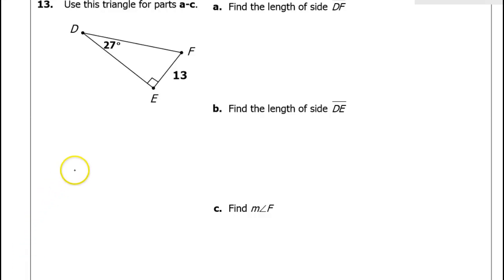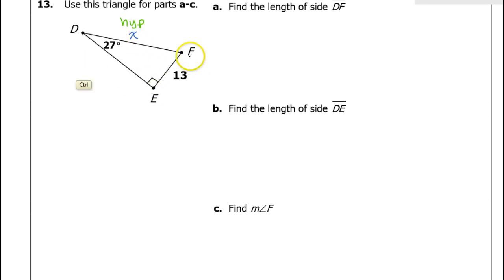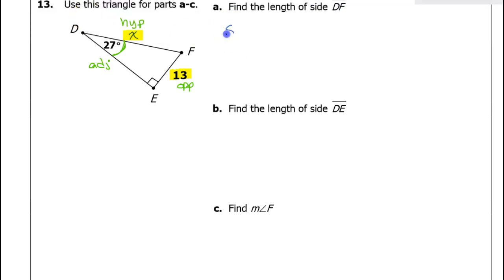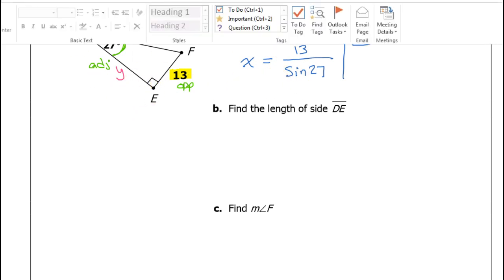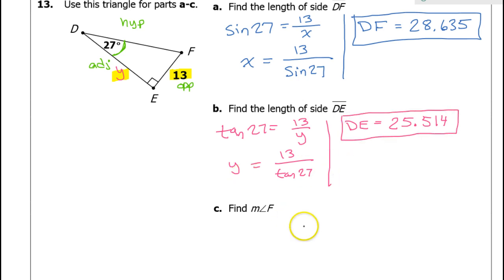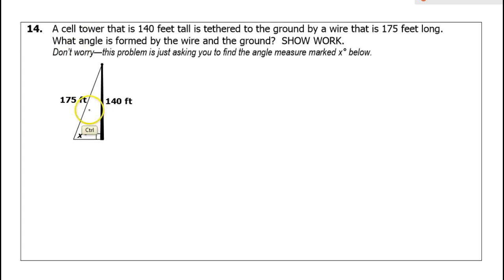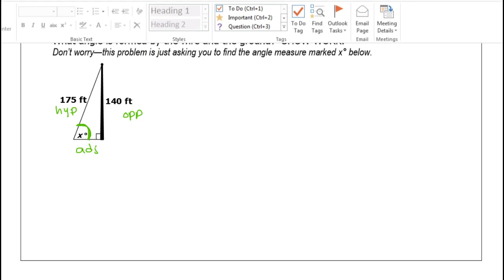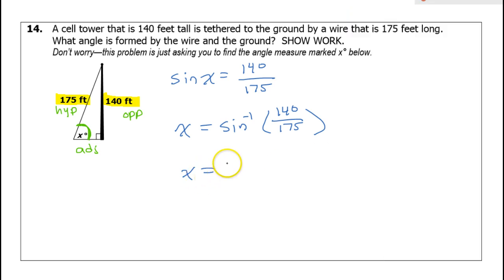Day 6 Quiz C (13 to 14) Sine, Cosine and Tangent